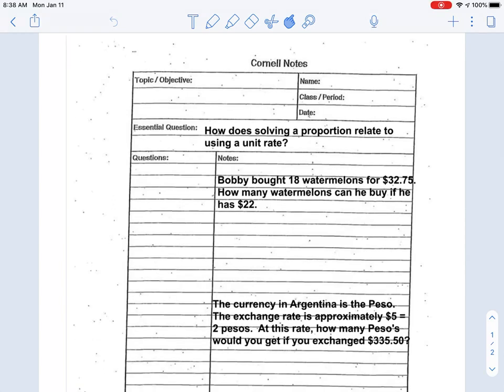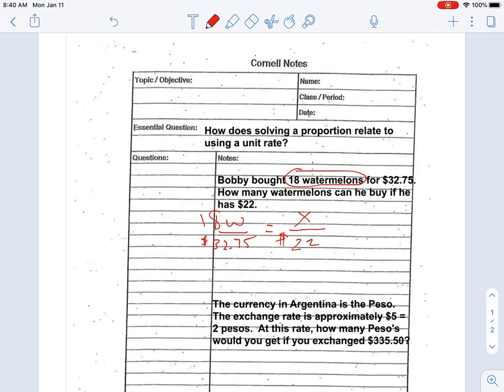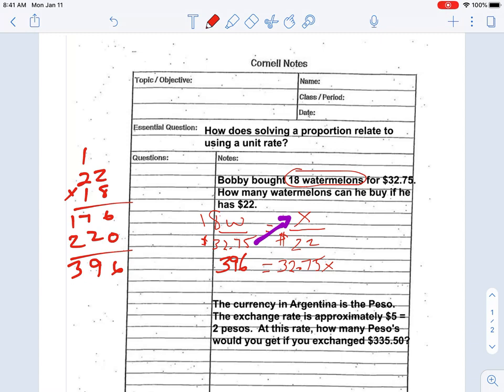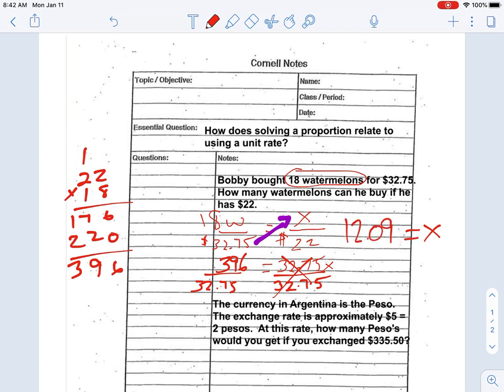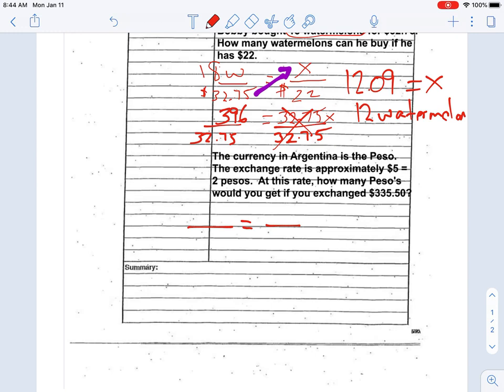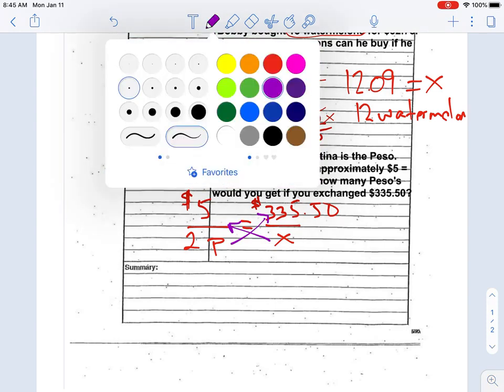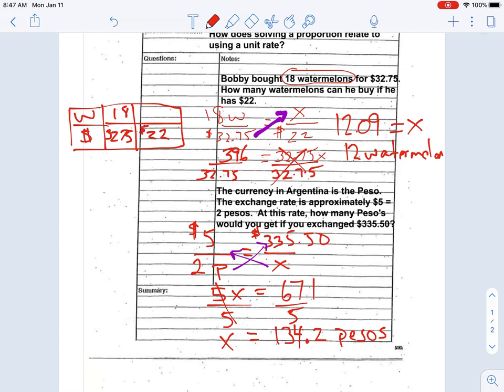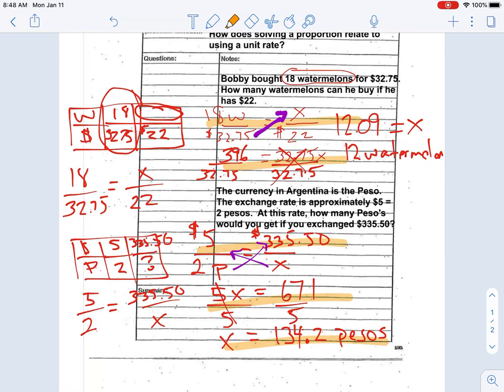Using Proportions to Solve word Problem